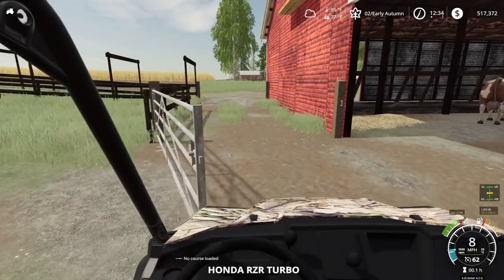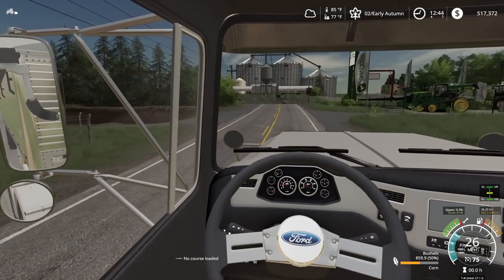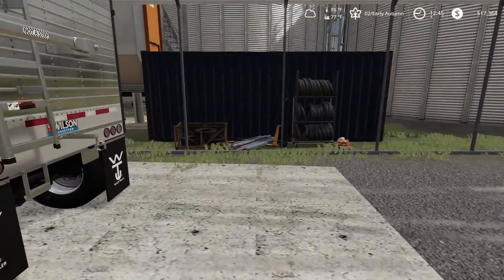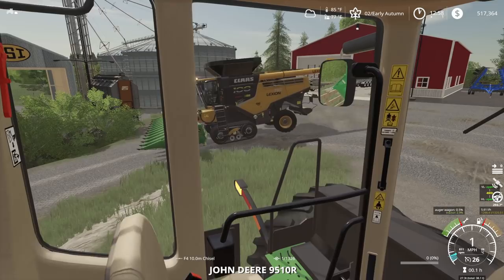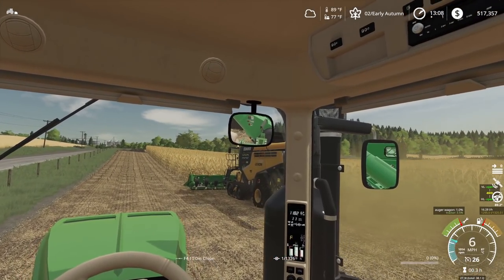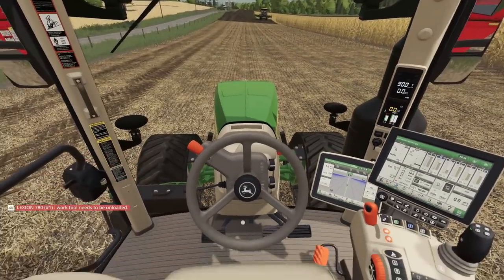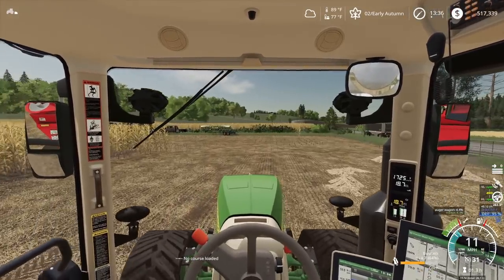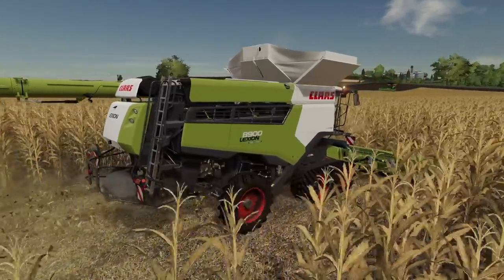THE DEALER BRINGS BY A NEW TOY | JIM'S $600,000 DEAL (ROLEPLAY) FARMING SIMULATOR 19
All farm hand work today.  We got started on Jim's next field of corn.  Jim went big time with a his new toy.